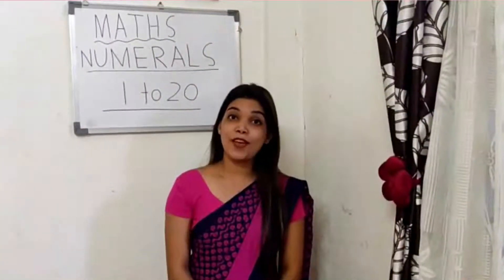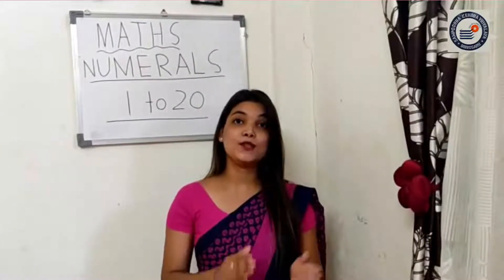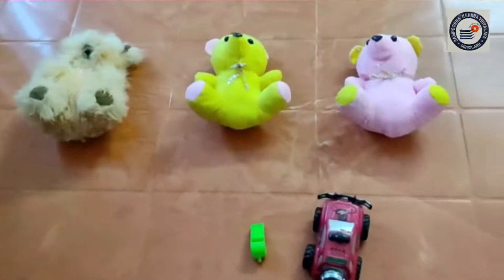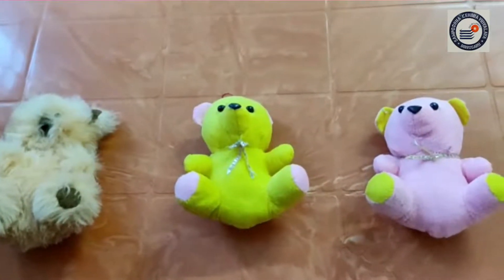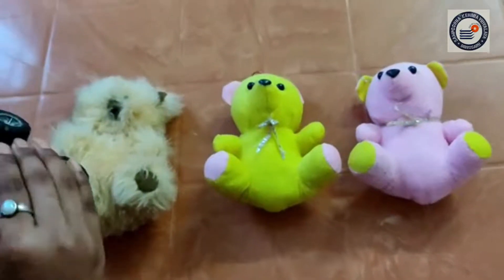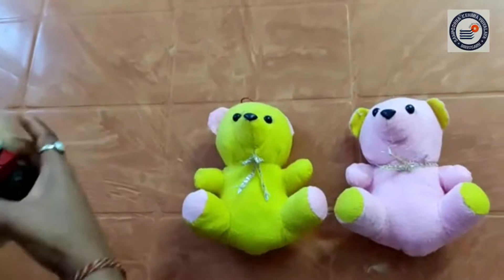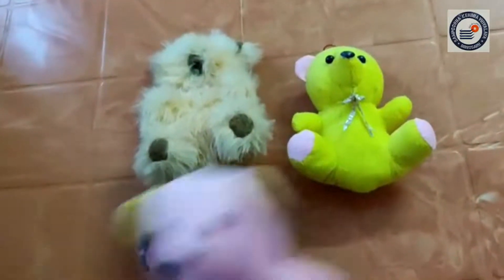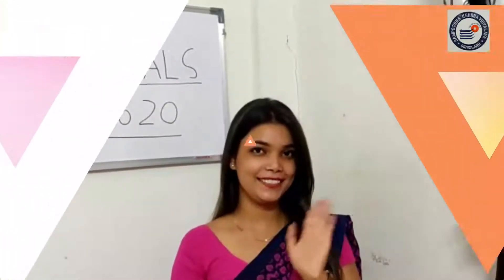NUMERALS 11 TO 20